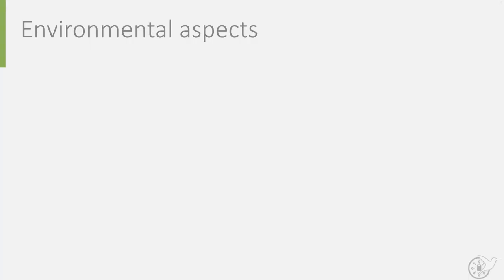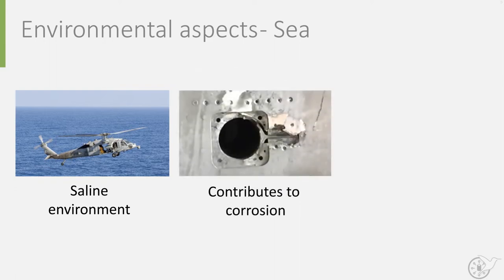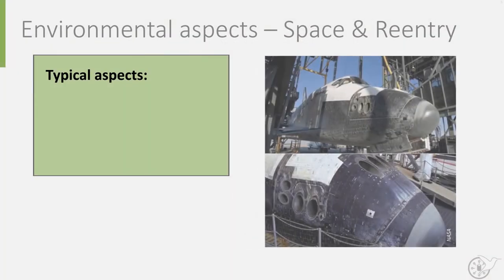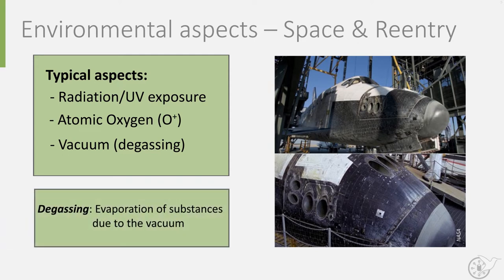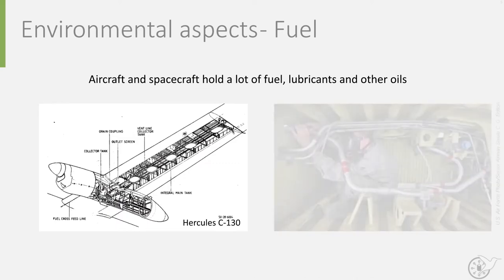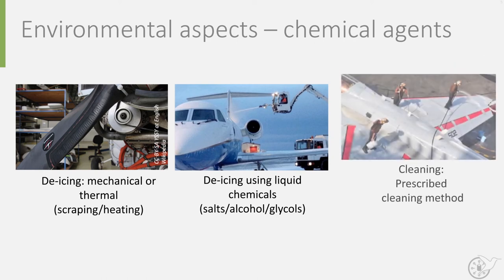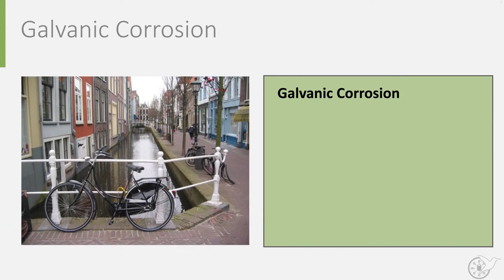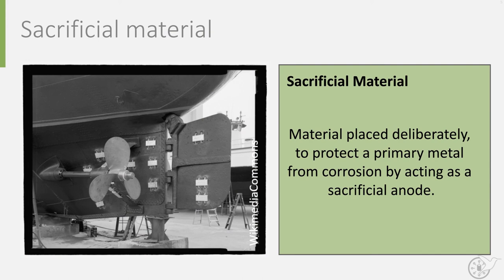AEASM1x_2018_134b_Environmental_Effects-video